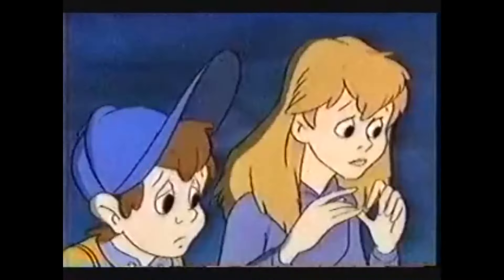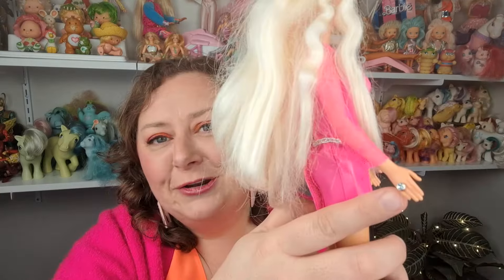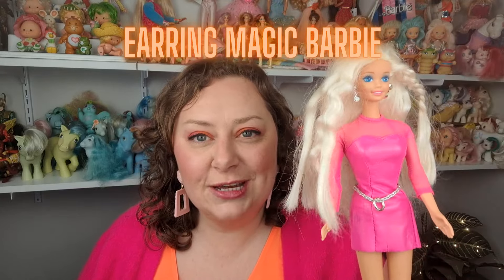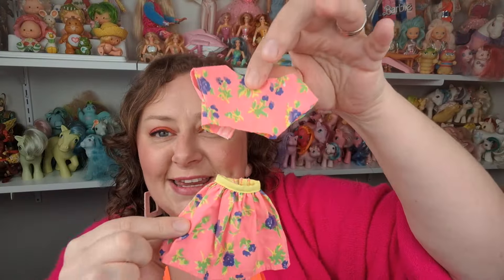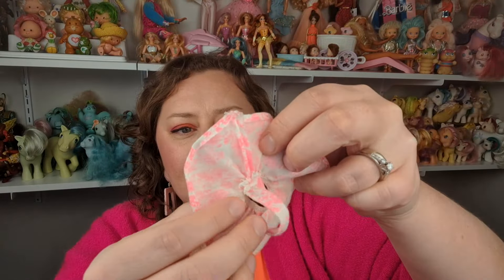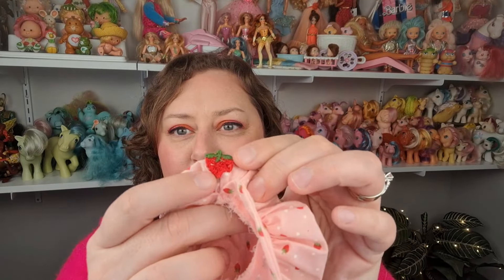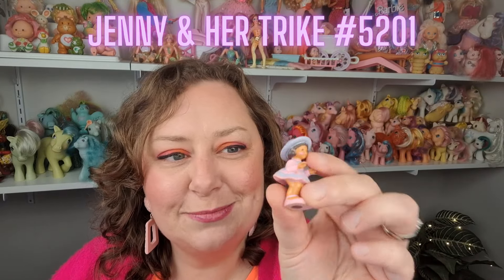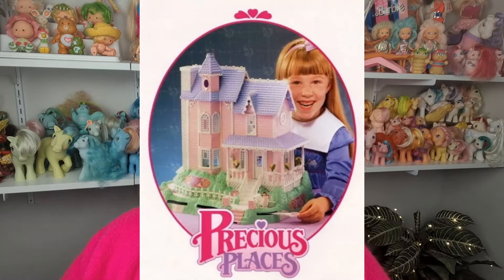36. Flea Market Vintage Toy Haul! - Precious Places, Quints, 80s & 90s Barbie, Cherry Merry Muffin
I found a variety of vintage, nostalgic treasures at a popular flea market this summer! Some Barbie of course, but also. a mix of accessories from the Lady Lovely Locks, Strawberry Shortcake, Quints, Cherry Merry Muffin and Precious Places toy lines.

About Us
Hello! Prime and Sugarberry make videos about their 80s and 90s vintage toy collection hauls and adventures. Our videos are designed for adults who are looking for a little nostalgia in their lives.

Music
Song: Tropical House

Song: Breeze In My Hair